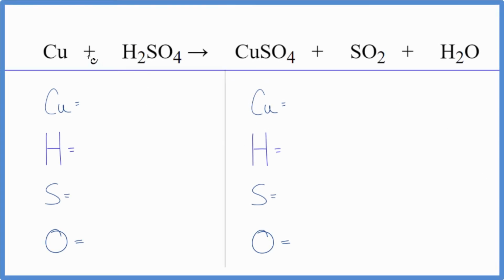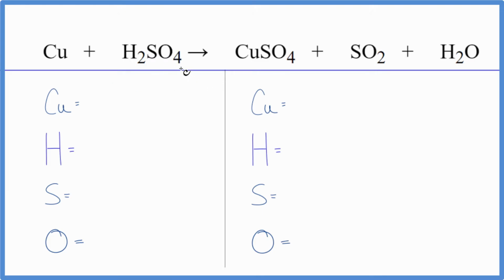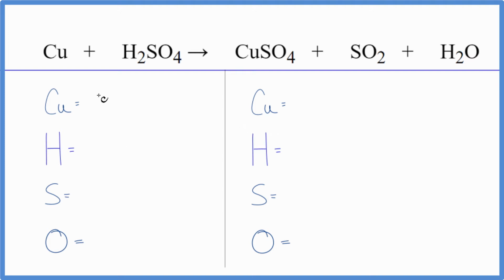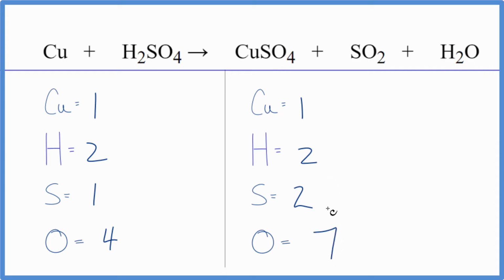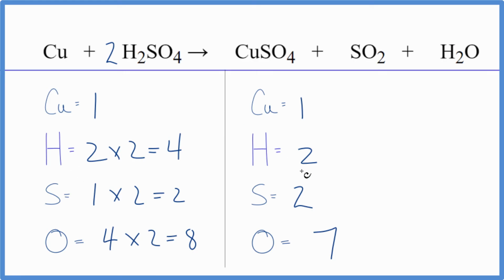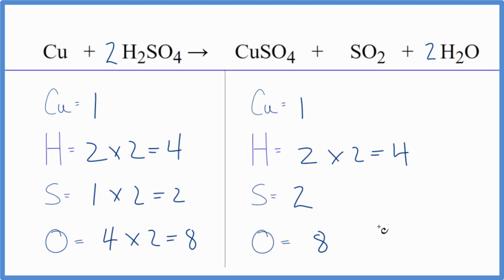How to Balance Cu + H2SO4 = CuSO4 + SO2 + H2O (Copper + Concentrated Sulfuric acid)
In this video we'll balance the equation Cu + H2SO4 = CuSO4 + SO2 + H2O .  for video guides on balancing equations and more!

To balance Cu + H2SO4 = CuSO4 + SO2 + H2O you'll need to be sure to count all of atoms on each side of the chemical equation.

Once you know how many of each type of atom you can only change the coefficients (the numbers in front of atoms or compounds) to balance the equation for Copper + Sulfuric acid.